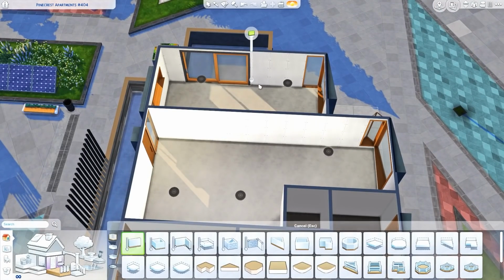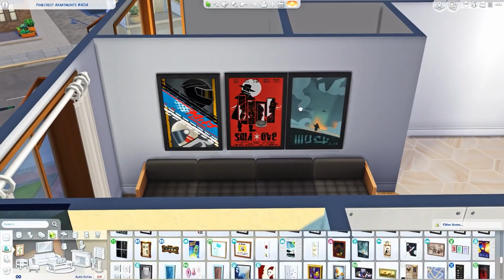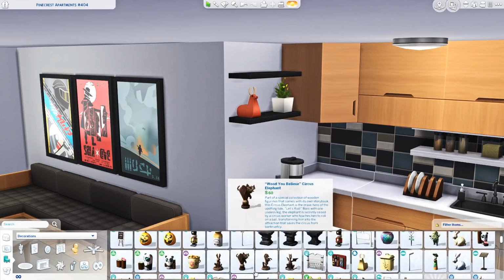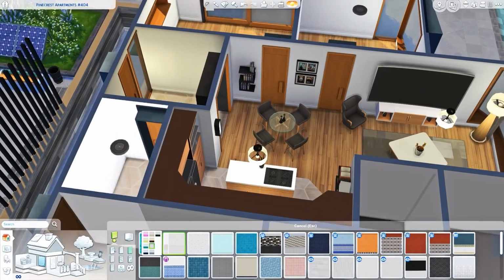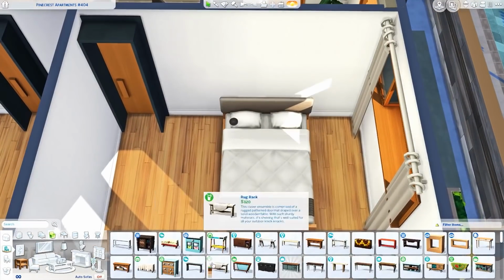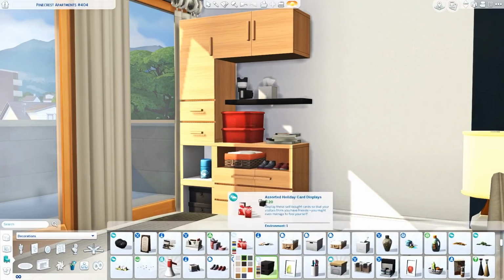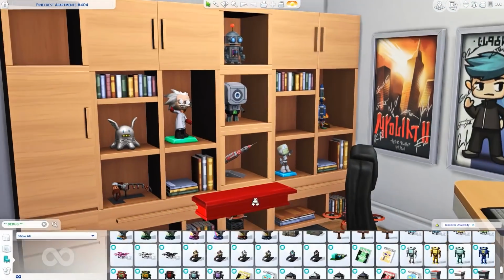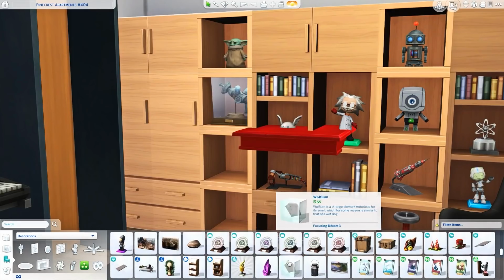Geeky Apartment 🎮 || The Sims 4 Apartment Renovation: Speed Build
♡ Download Disney Emoji Blitz using my link on your mobile device or tablet

To enter the Starter Pack Sweeps, you must download using my link above and fill out this Google Form, which also contains the full rules

For a chance to win a Sims 4 pack of your choice, download Disney Emoji Blitz from your mobile device or tablet using my ad
To enter, screenshot yourself reaching level 30 and send it to me on Instagram! 3 Winners will be picked at random one month from the day this video is released! Good Luck!

Hi guys! Today I am renovating another apartment and this time it is for a Sim who loves all things geeky!

Death Dance - Luftmensch

-- FAQ --